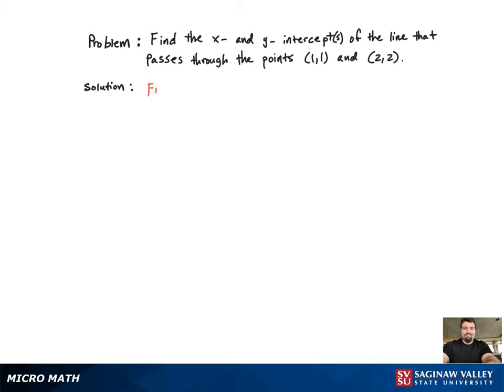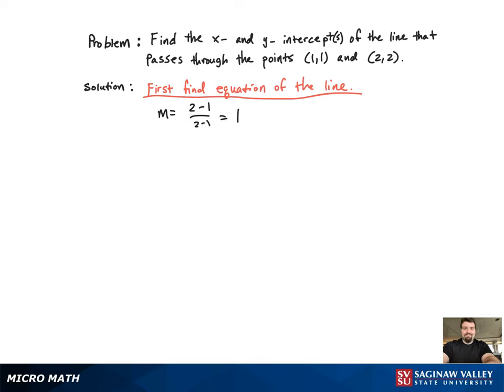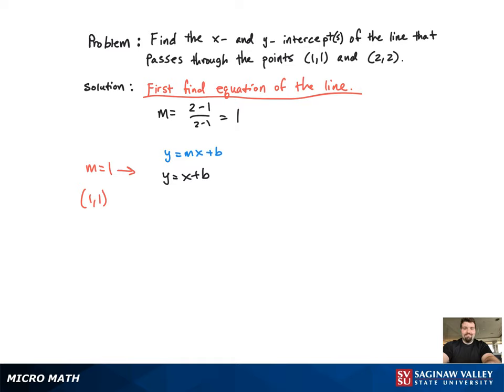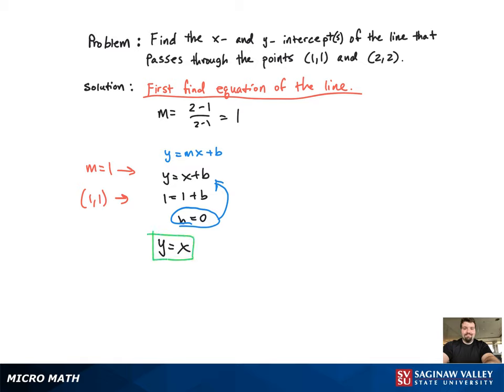Line: Find the intercepts of the line through (1,1) and (2,2)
Tony from SVSU Micro Math helps you find the x-intercept and y-intercept of a line.

Problem: Find the intercepts of the line through (1,1) and (2,2)